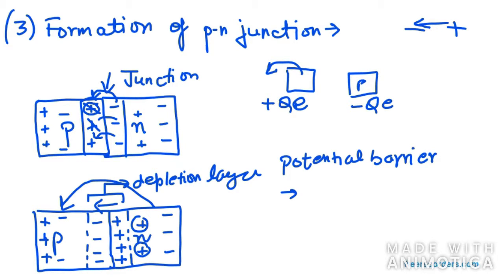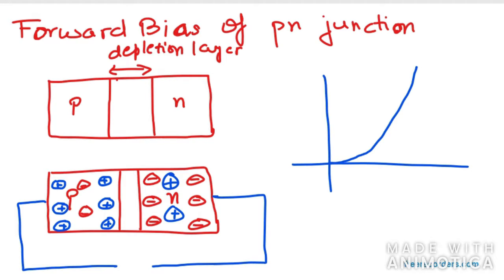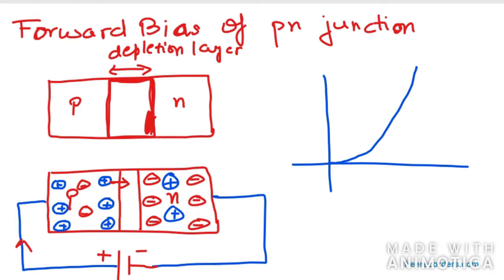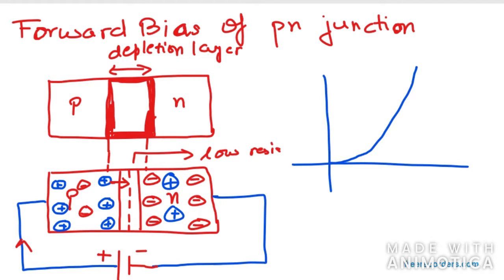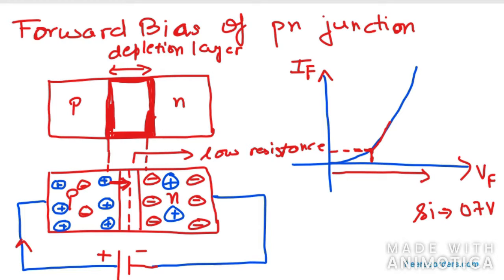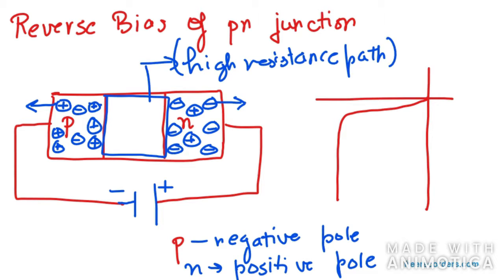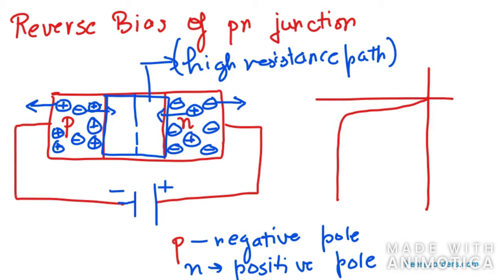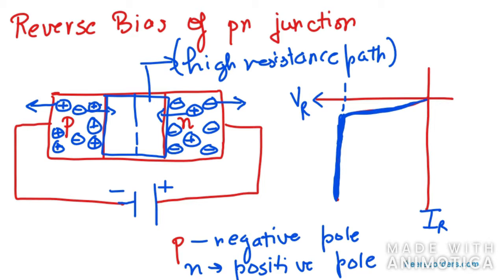CLass 12 Forward Bias and Reverse Bias Topic- Semiconductors|| Part-4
CLass 12 || Forward Bias and Reverse Bias || Topic- Semiconductors

Part 1-

Part 2-

Part 3-